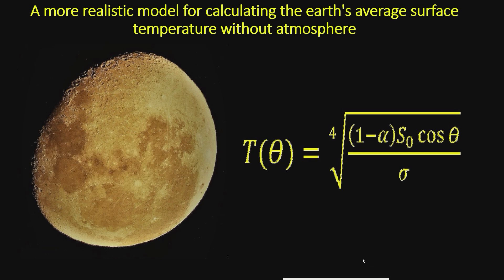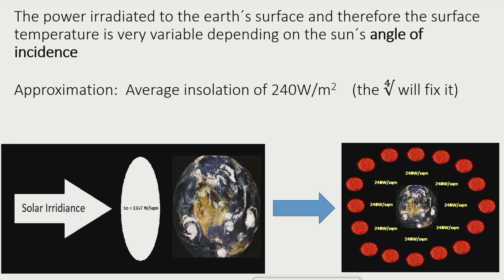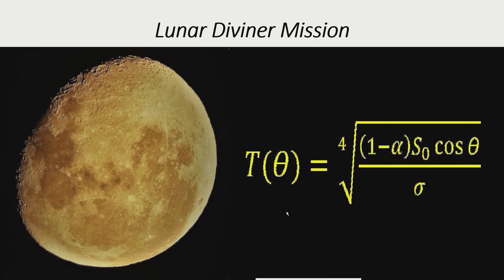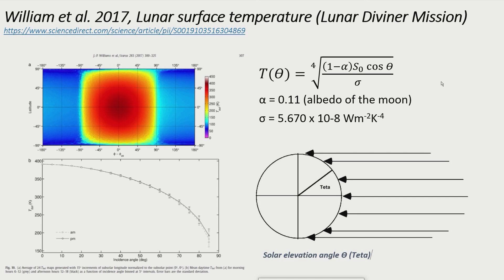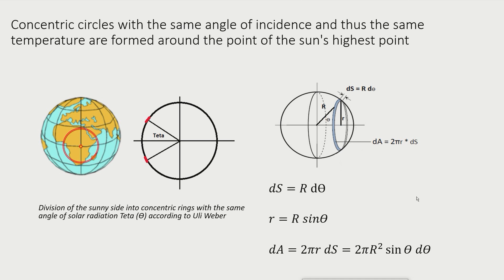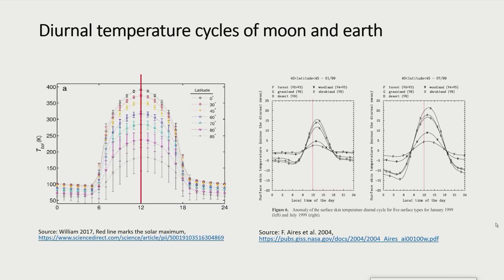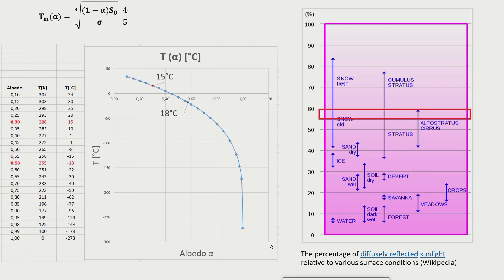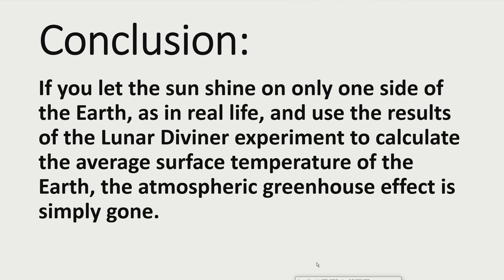PhD author Markus Ott: Atmospheric greenhouse effect ~0?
Markus Ott, a chemist with a PhD, has been working as a researcher and developer in the chemical and pharmaceutical industry since 1994. He has mainly worked on the development of photolithographic methods for the production of biochips and on the development of light-curing plastics. In addition to the theoretical basics, he has the necessary practical experience to assess the interaction of light with matter. As an enthusiastic aviator, he is deeply interested in the processes in the atmosphere since his youth. The present text "Dismantling The CO2-Hoax" or the German version "Demomtage des CO2-Betruges" were written from the practitioner ́s perspective who has to deliver reliable products and cannot hide behind computer models.